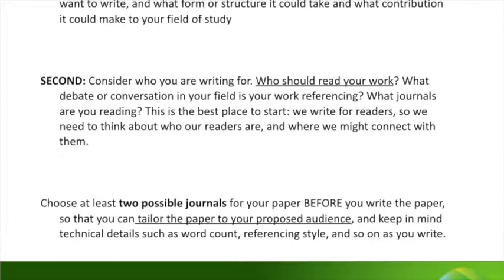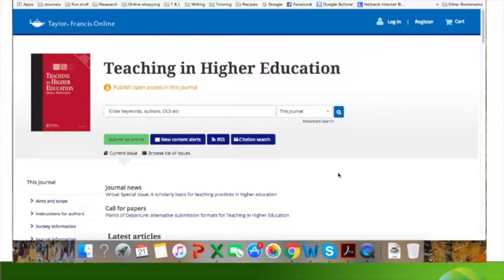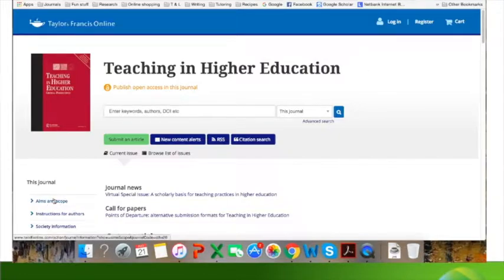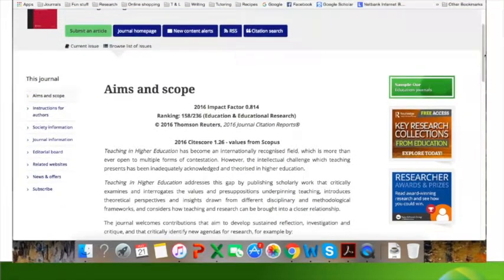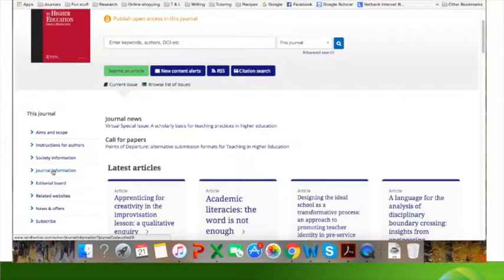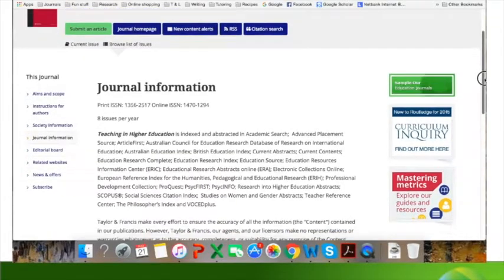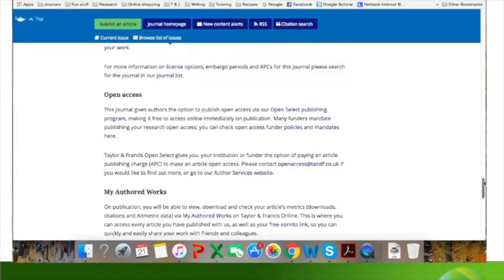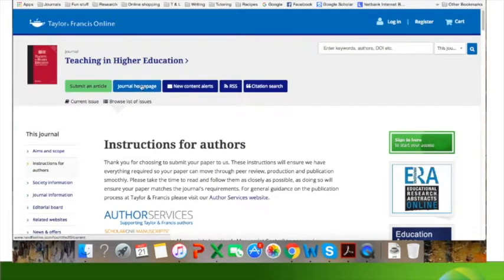Choosing the right journal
This screencast gives you introductory advice on choosing a journal in which to publish a paper, as well as a basic tutorial on scanning a journal’s website for relevant information.